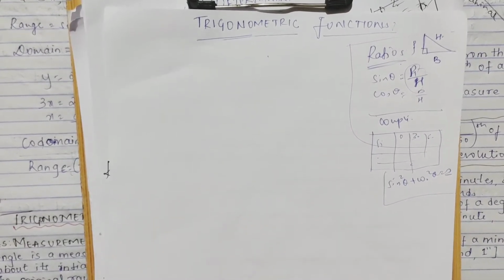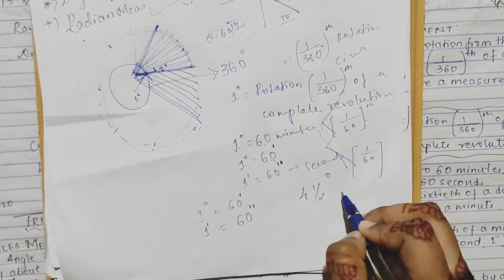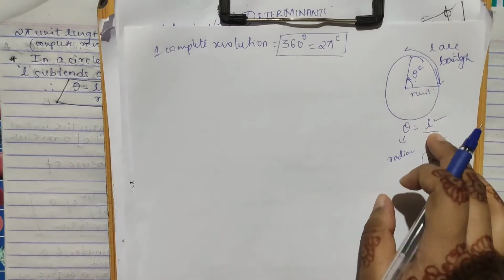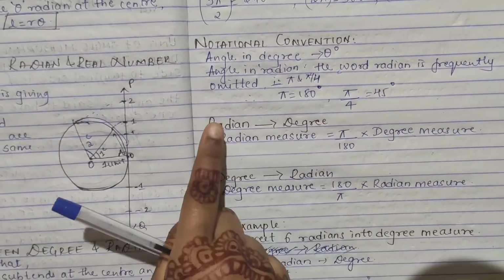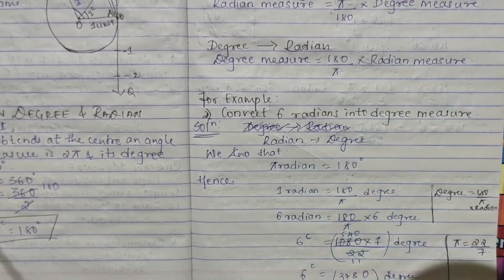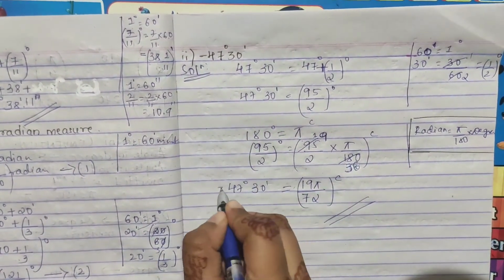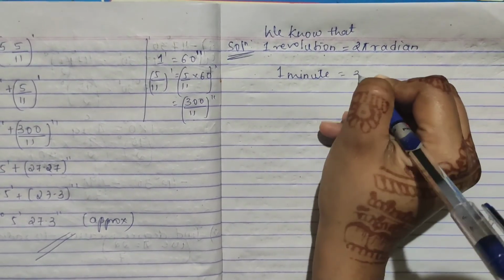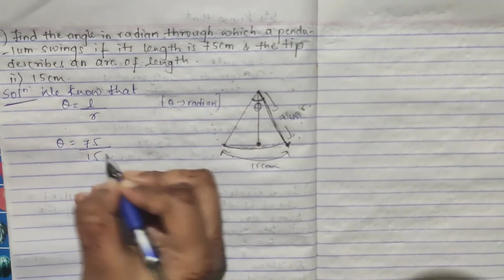Trigonometric Functions.. Introduction concept ... exercise 3.1